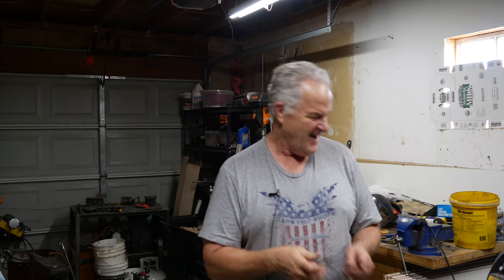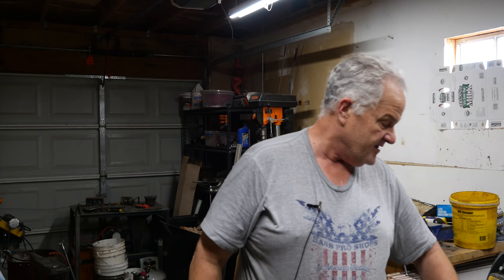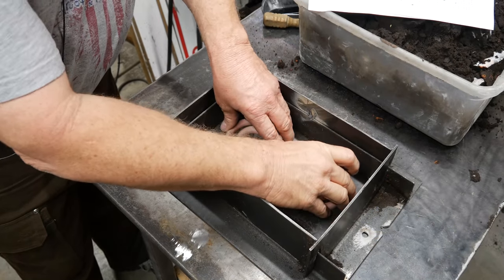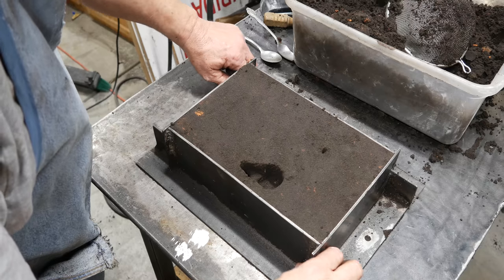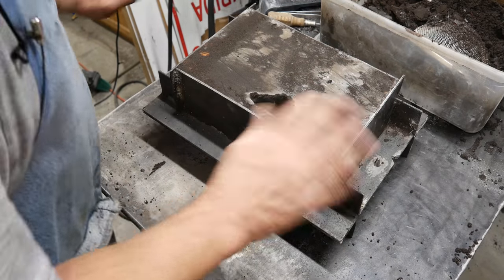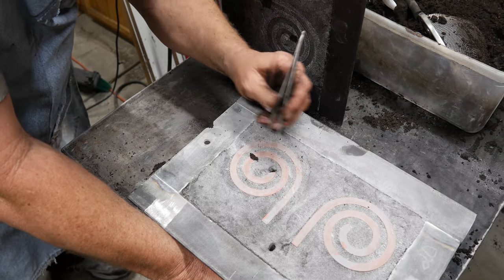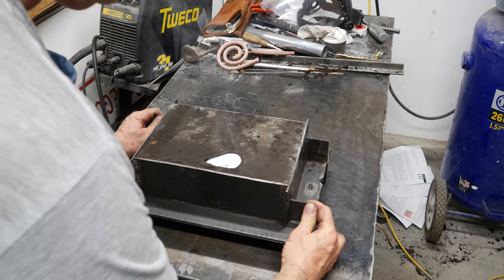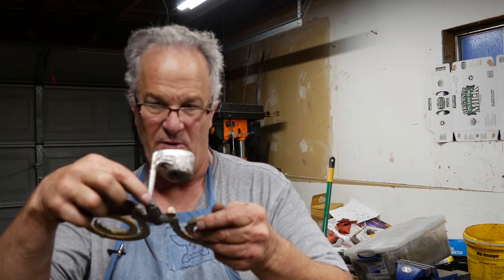To vent, or not to vent: that is the question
The question of whether I need to vent my molds or not has plagued me for some time now. I decided to make a couple of fluidity spirals to test my set up so I'd know. It was nice to finally quantify things in my set up.

This test was actually inspired by two things; reading in John Campbell's book and a test I watched luckygen1001 run

If you'd like the 3-D models to make your own fluidity spirals, you can download them for free I'd love to see your results if you use them.